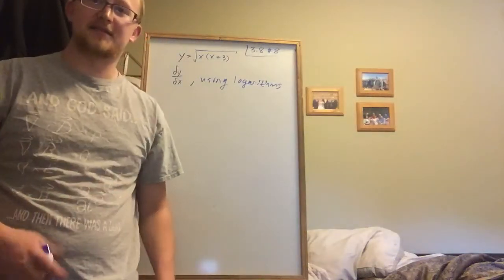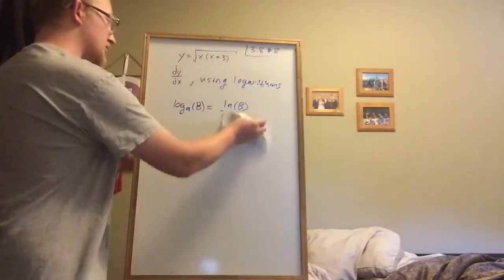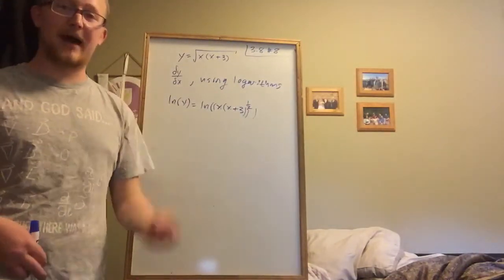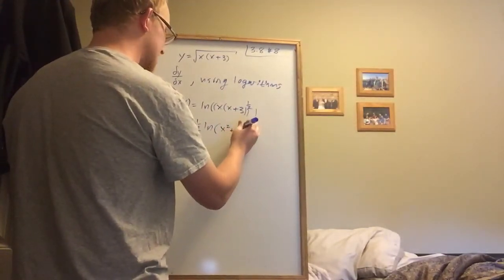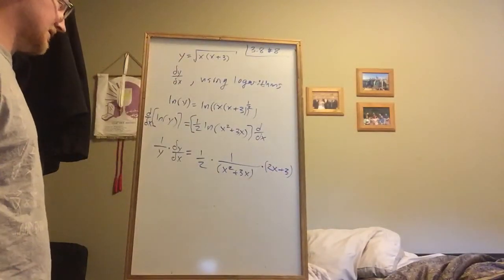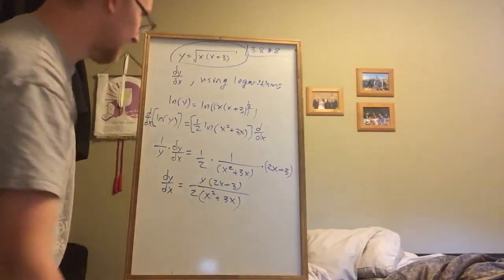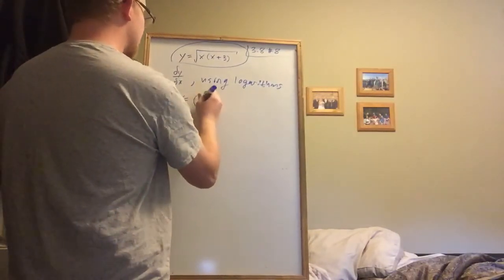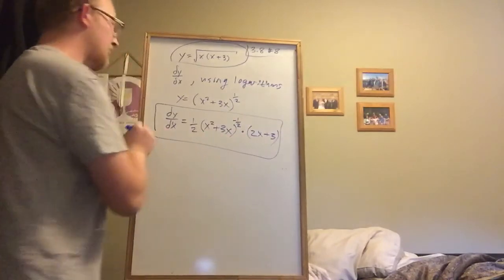Natural logarithmic derivatives (3.8 problem 6)